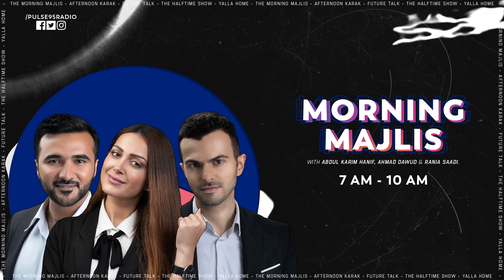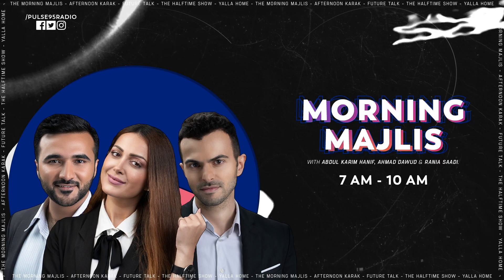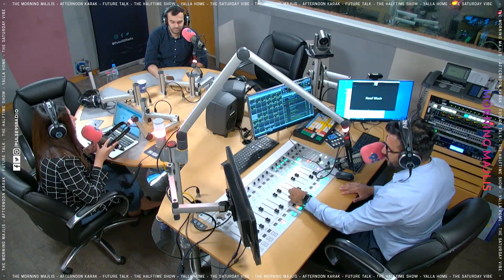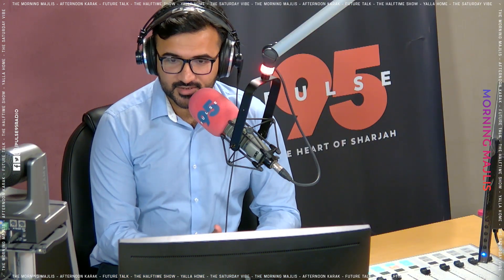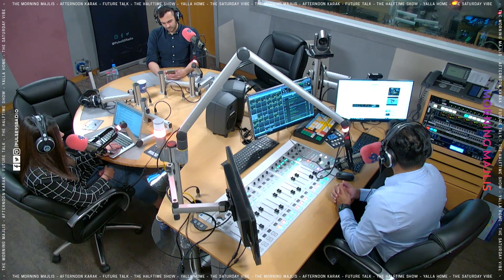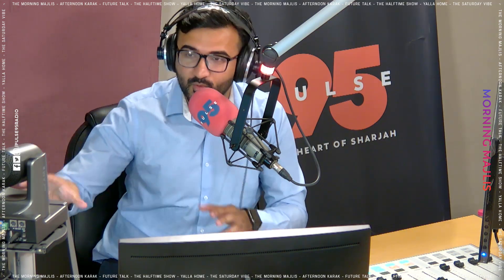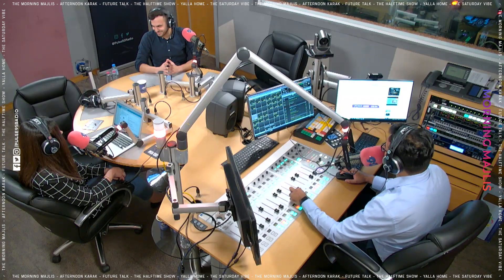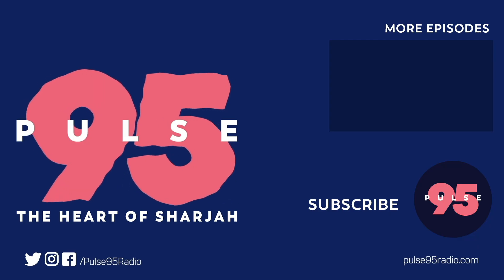Bee'ah launches Sharjah's new waste to energy plant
Nouf Wazir, Senior Engineer at Bee'ah joins us on the Morning Majlis to discuss the new plant and how it will contribute towards zero landfill waste goal of the emirate

Listen to Pulse95Radio in the UAE by tuning in on your radio (95.00 FM) or online on our